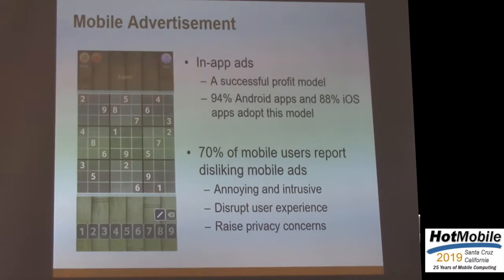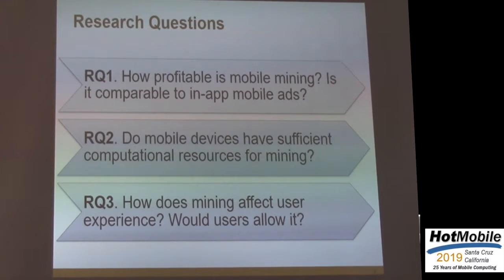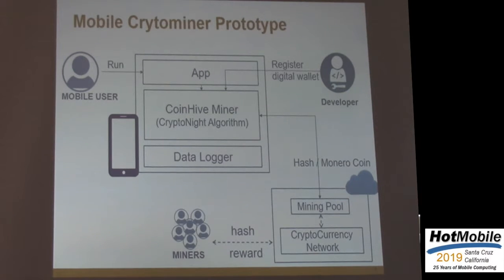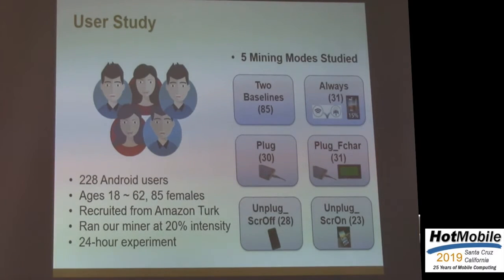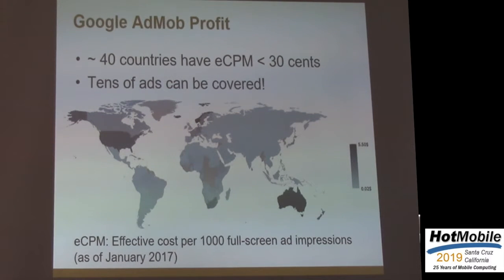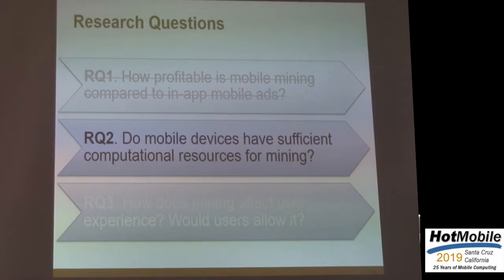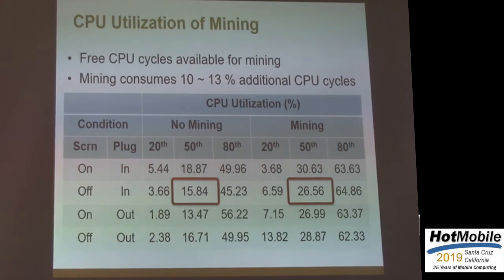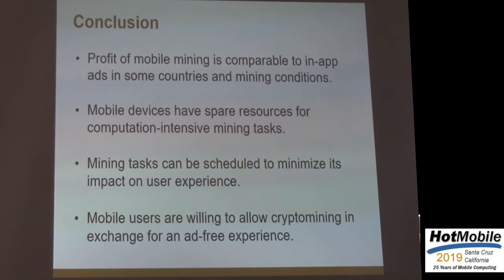HotMobile 2019 - CryptoCurrency Mining on Mobile as an Alternative Monetization Approach